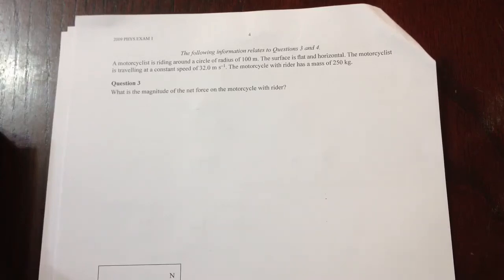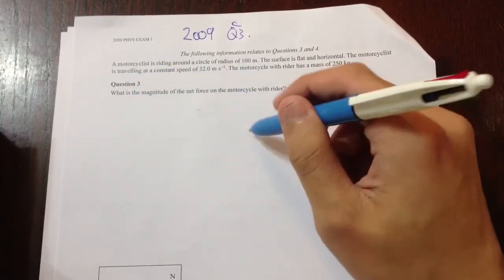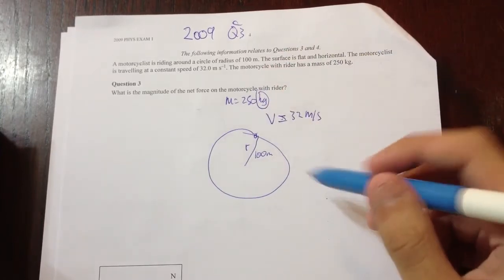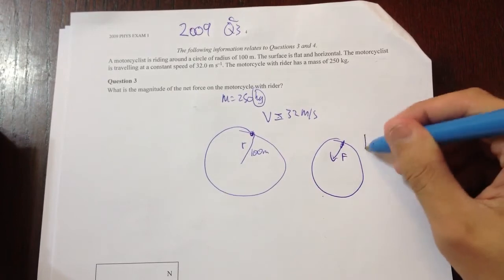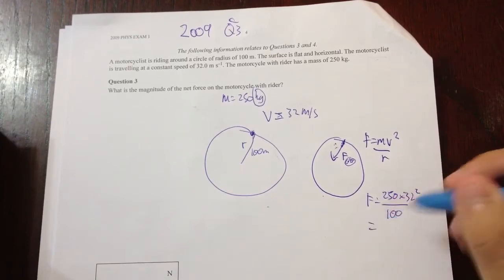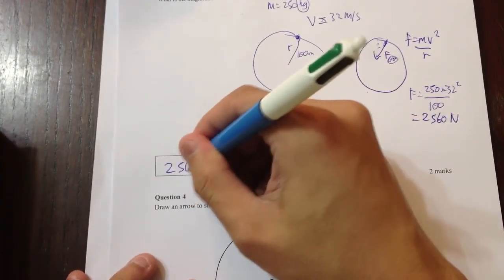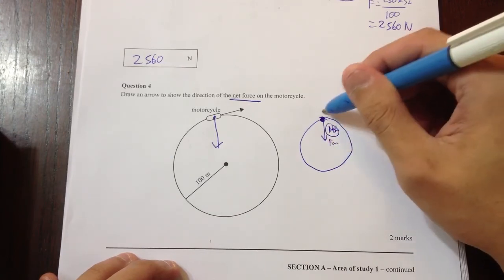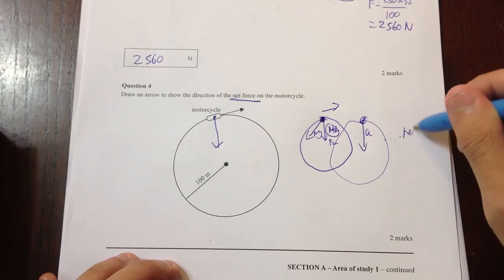Physics June Exam Q3-4